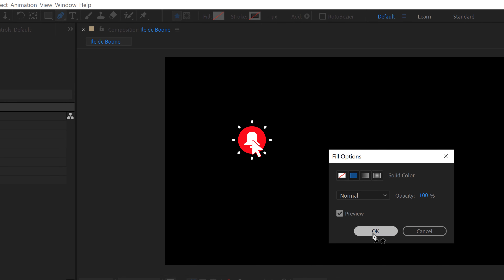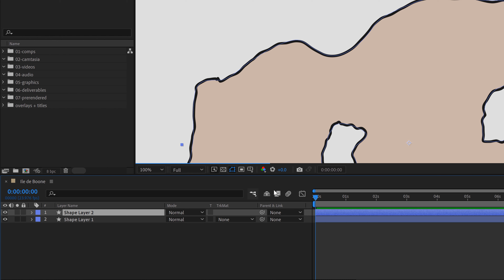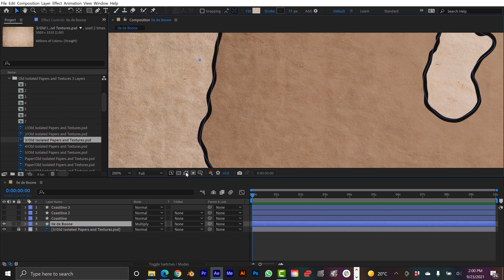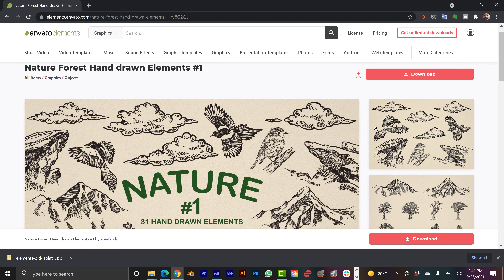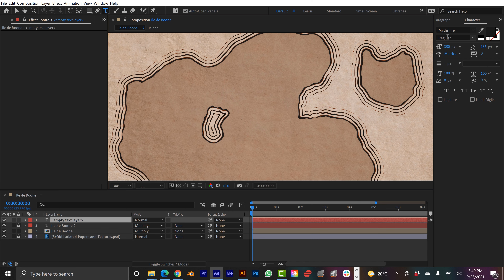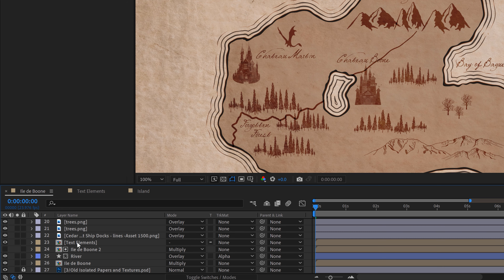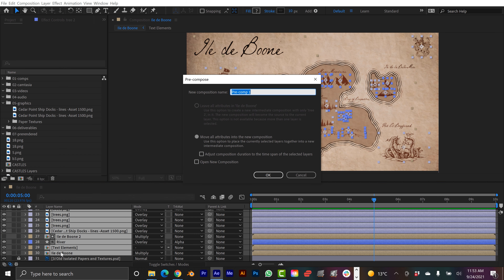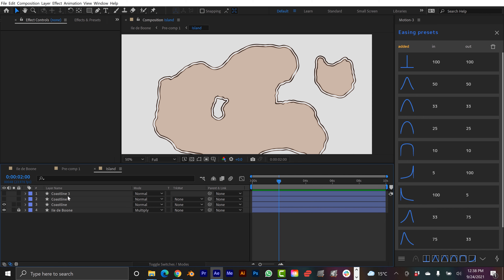Create a FANTASY MAP in Adobe After Effects - île de Boone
Here's how to create a fantasy map in Adobe After Effects. Welcome to île de Boone.

🎥MY GEAR—

CAMERAS—
Blackmagic Pocket 6k
Blackmagic Ursa Mini Pro 4.6k G2
Canon 7D MII
Sony RX100

LIGHTS—
Aputure Light Storm LS C120D II
Aputure Amaran AL-MX Pocket LED

MICROPHONES
Deity S-Mic 2
Deity Wireless Lavalier
Blue Yeti

MEDIA CARDS/STORAGE
Angelbird Match Pack - Blackmagic Pocket Cinema 6k
Angelbird Match Pack - Blackmagic Pocket Cinema 4k
Angelbird Match Pack - Ursa Mini Pro 4.6k G2